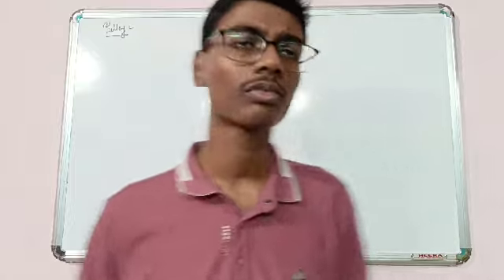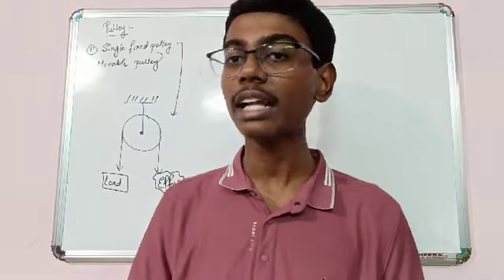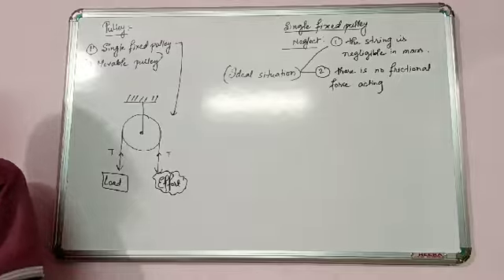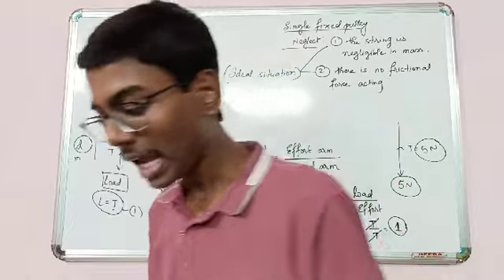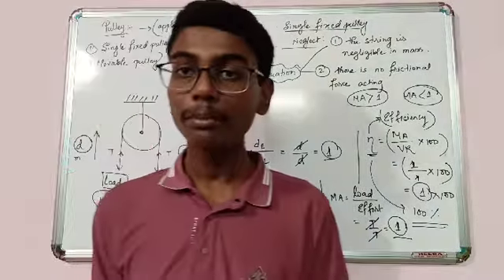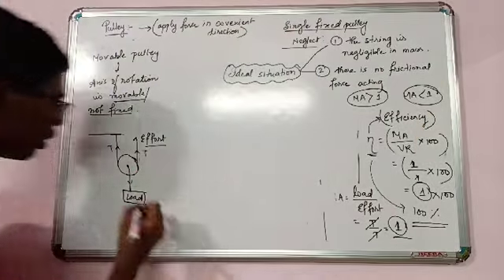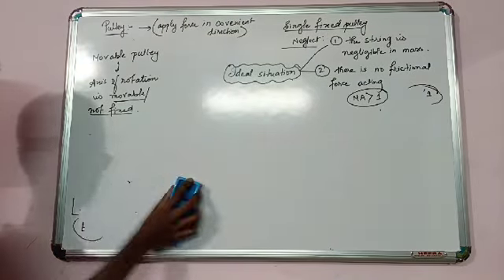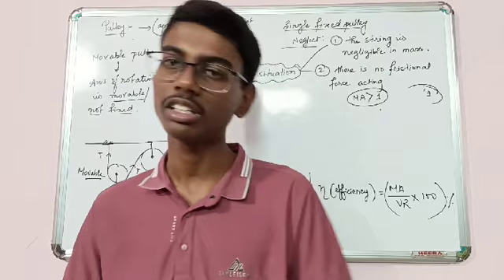Machines (Part 3), Complete Concept of Pulley by Souhardyo Bag.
In this video, we will learn everything about Pulley in the simplest and smartest way possible. From basic concepts to formulas, examples, and important numerical problems, this video is designed to make Physics easier and more interesting. Humanity really did invent giant ropes and wheels just to avoid lifting things directly. Respectfully lazy. Scientifically brilliant.
📘 Topics Covered:
✔️ What is a Pulley?
✔️ Types of Pulley
✔️ Efficiency of Pulley
✔️ Real-life Applications
✔️ Important Numerical Problems
✔️ Exam-Oriented Concepts & Tricks
🎯 Perfect for students who want to understand Physics conceptually and score better in exams.

📌 Channel: Science Icons
🎥 Created by: Souhardyo Bag
💡 Learn Physics the Smart Way!
If you enjoyed the video, don’t forget to:
Copyright @Science Icons by Souhardyo Bag
Any form of illegal video clips will handled with strictness.